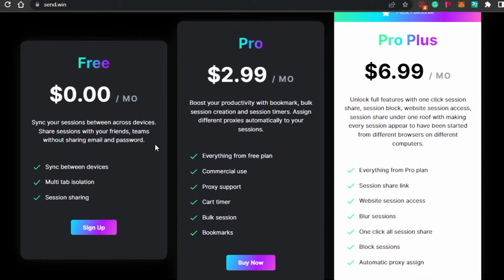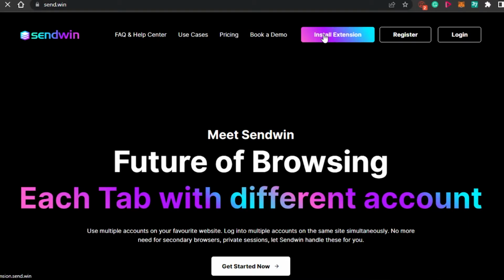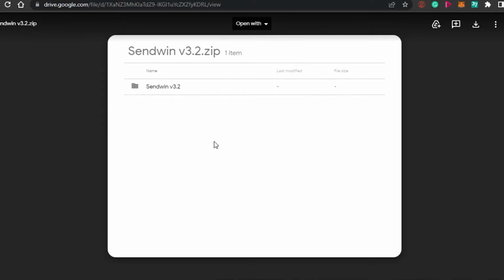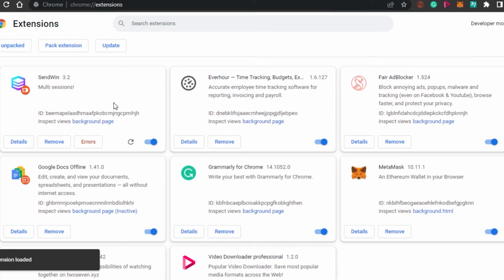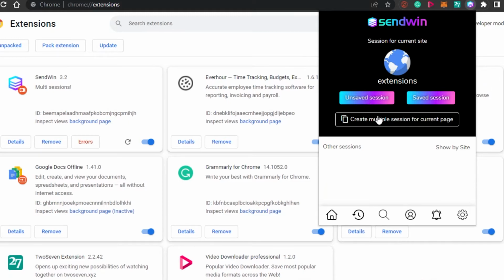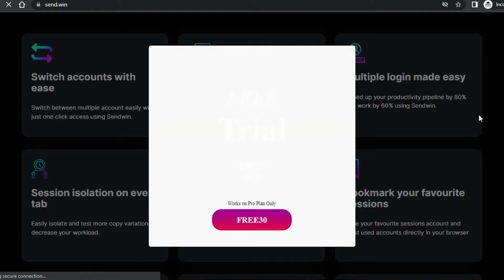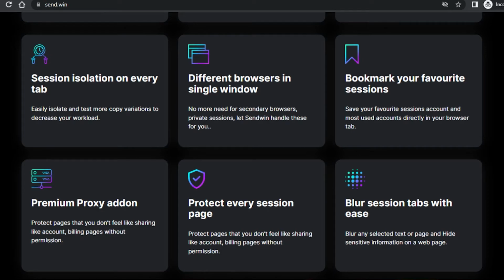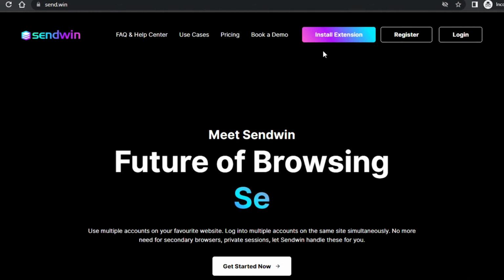How To Login To Multiple Social Media Accounts Using SendWin | Easy Tutorial (2025)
How To Login To Multiple Social Media Accounts Using SendWin (Easy)

In this video I show you How To Login To Multiple Social Media Accounts Using SendWin. It is super easy and you can do it by following these simple steps.